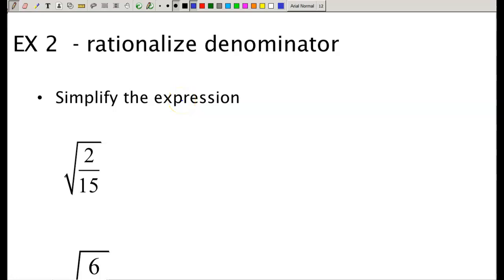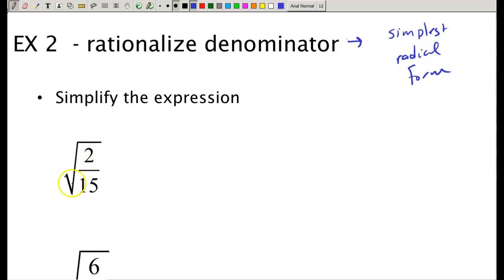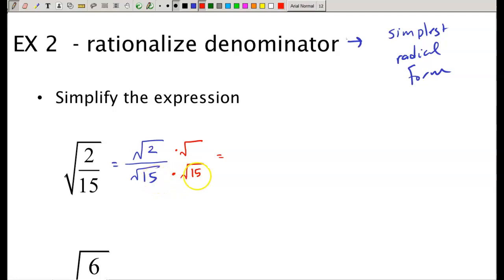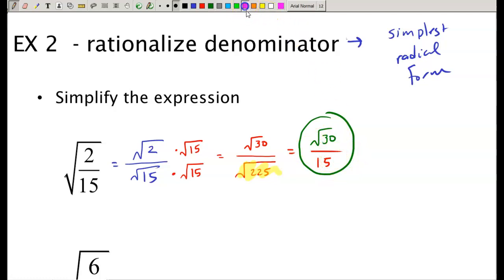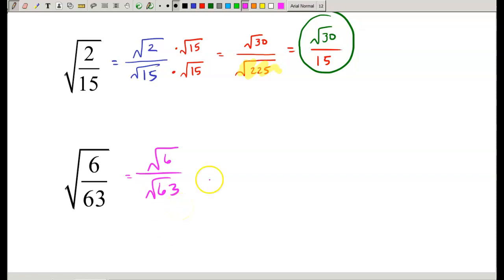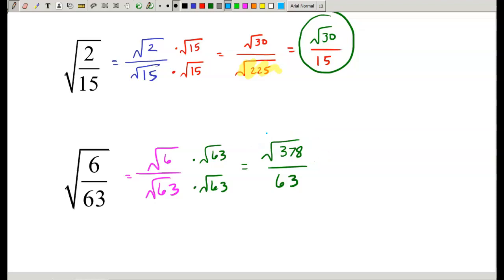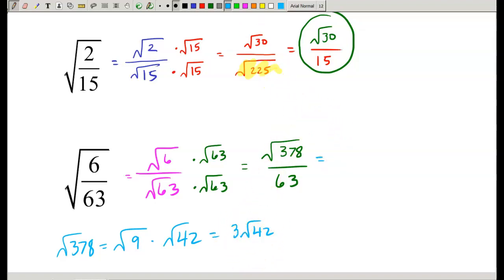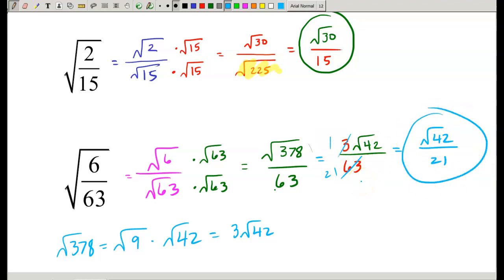4.5 Notes 3: Rationalize Denominator